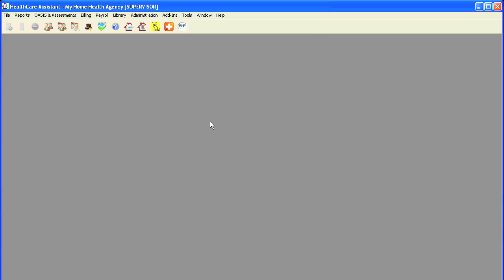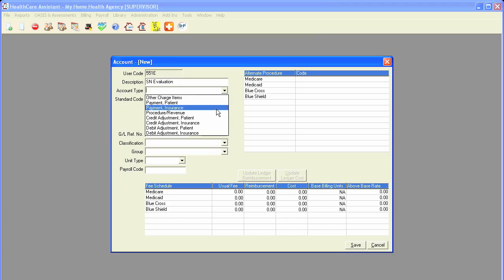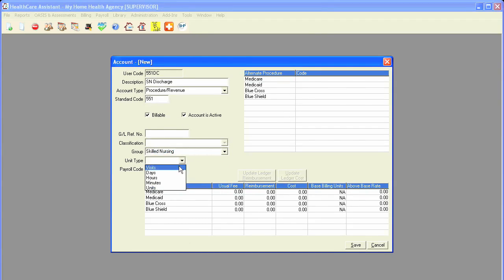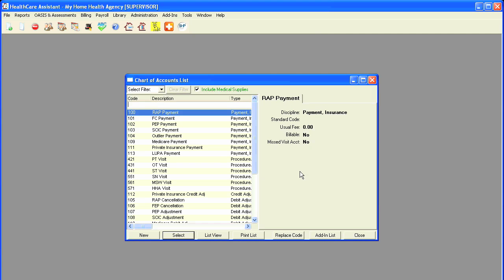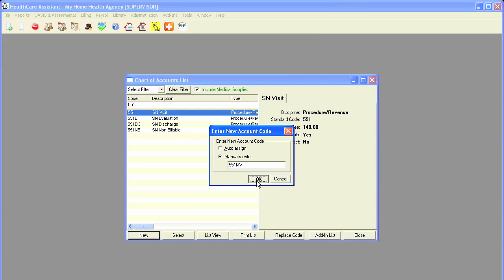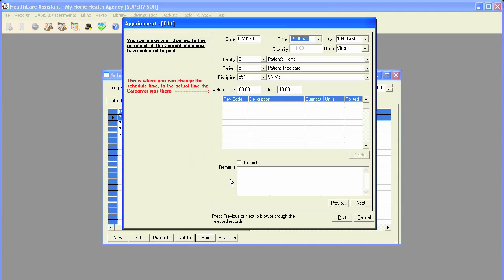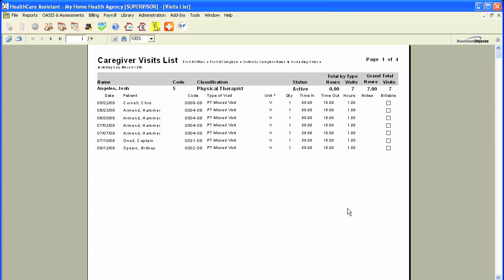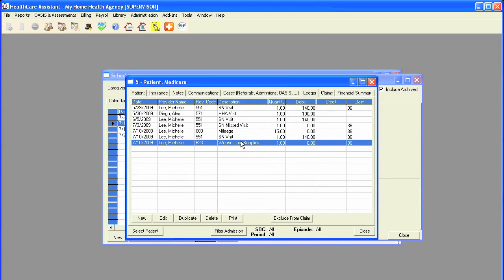SCHEDULER: Create Accounts, Account for Missed Visits, Subaccounts